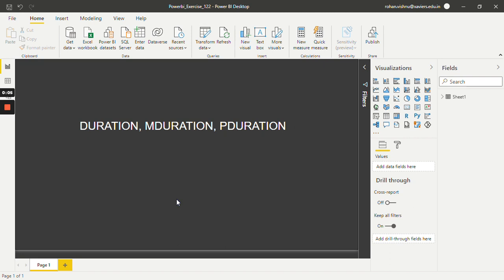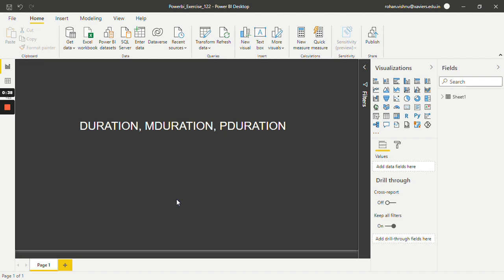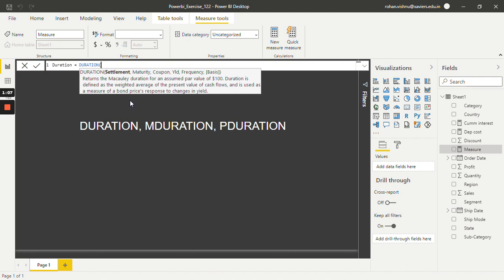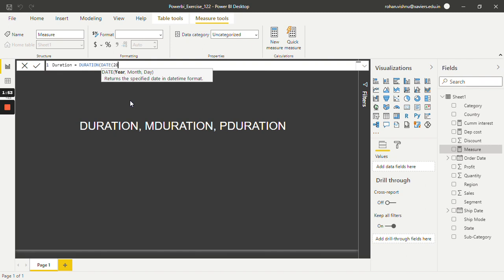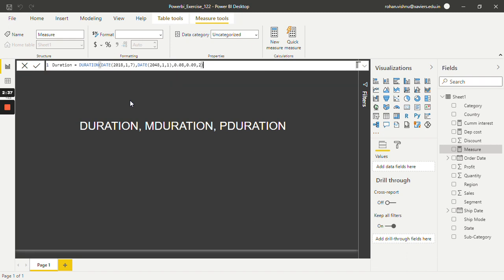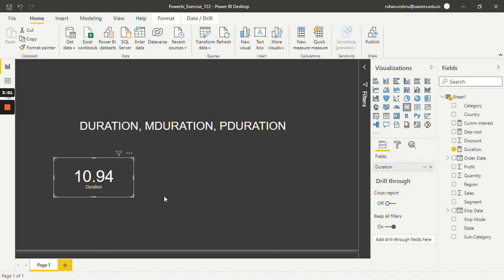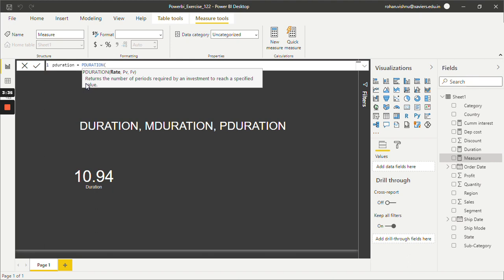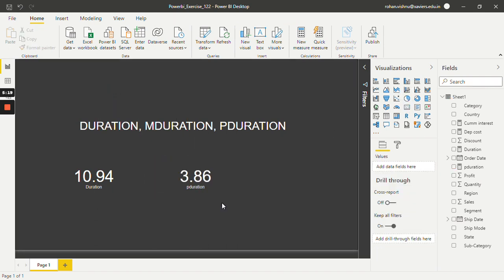Power BI DAX: Exploring DURATION, MDURATION, and PDURATION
In this video, we'll discuss what DURATION, MDURATION, and PDURATION are in Power BI DAX. We'll show you how to use these properties to calculate the duration of a period of time.